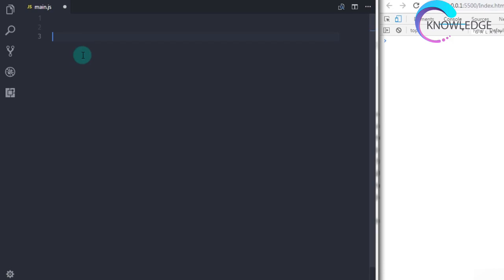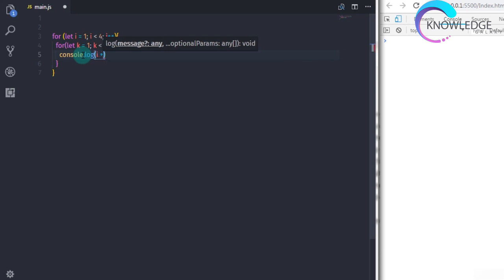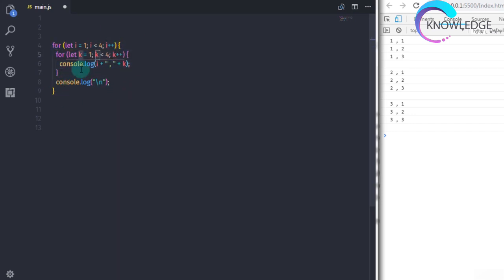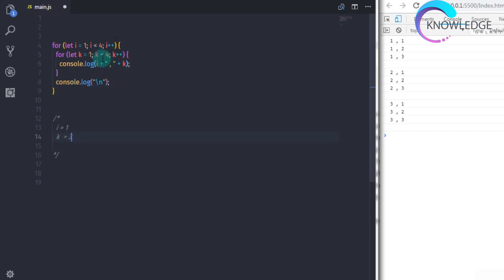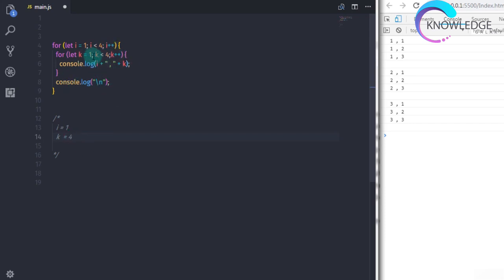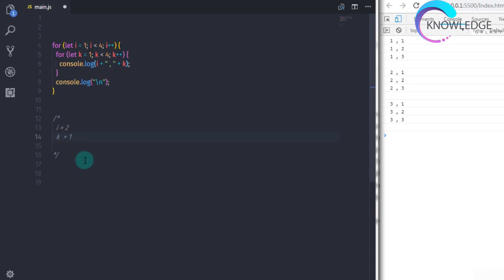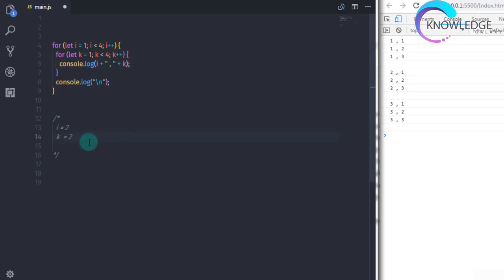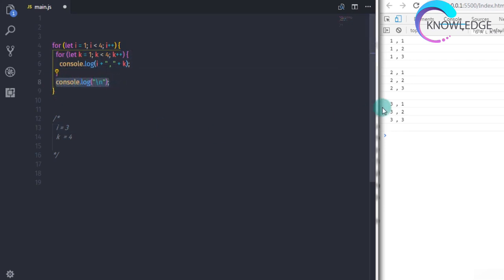Nested For Loop in JavaScript #13 | You should know about Nested For Loop | Best Explanation | 2021